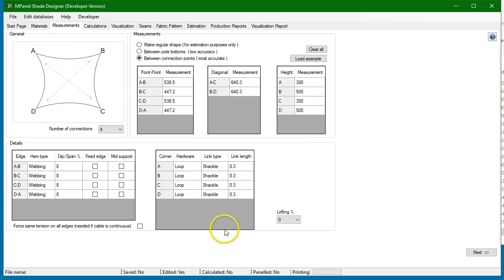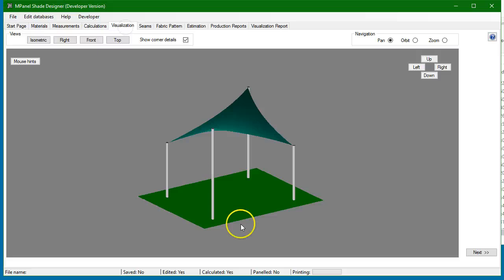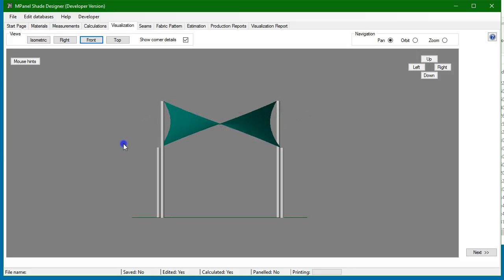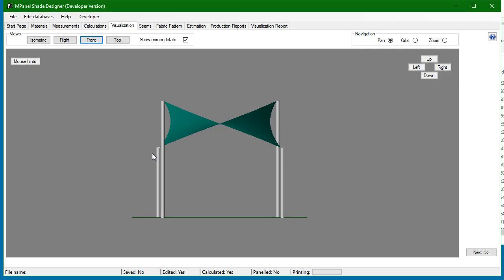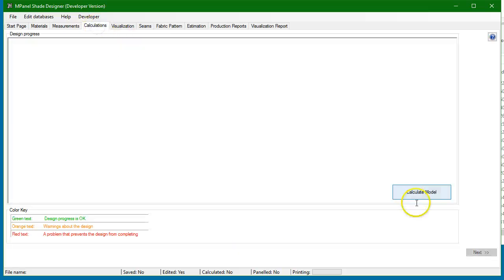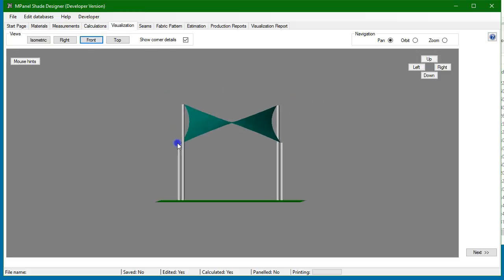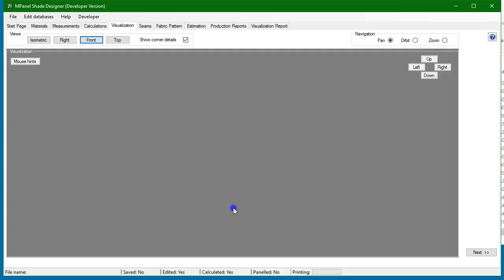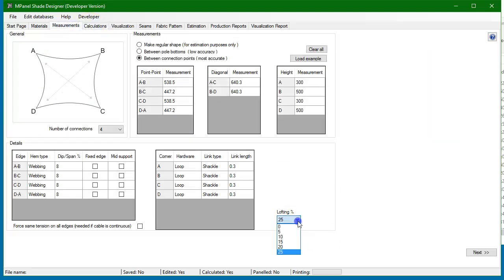MPSD lofting hypar shade sail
This video describes the lofting feature in MPanel Shade Designer and how it works